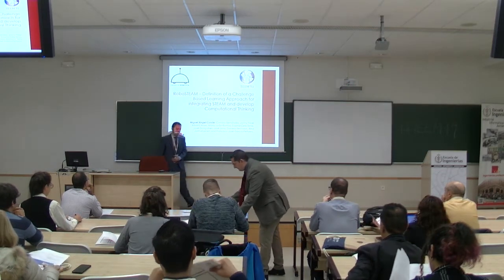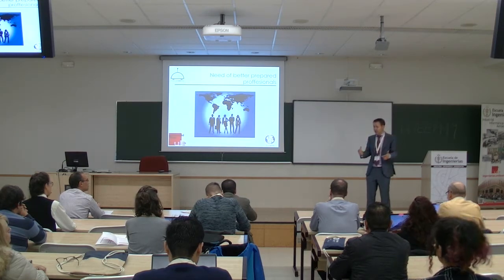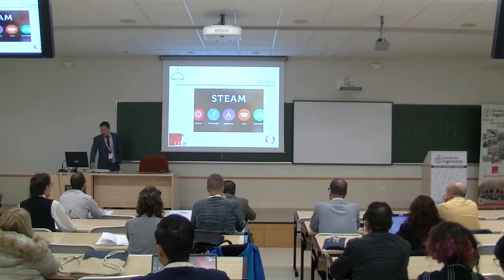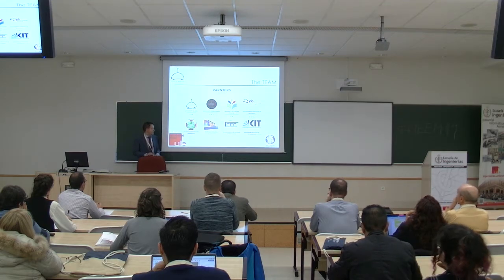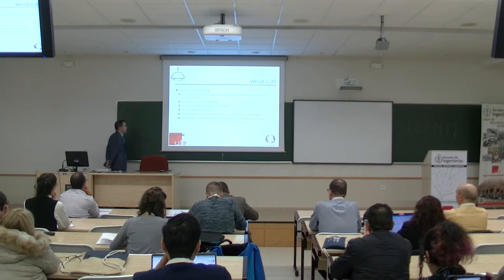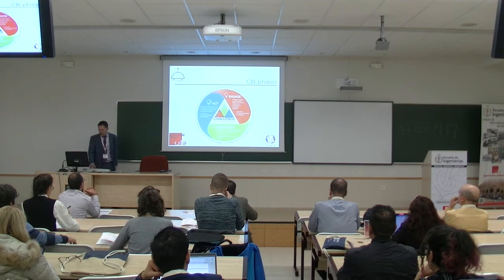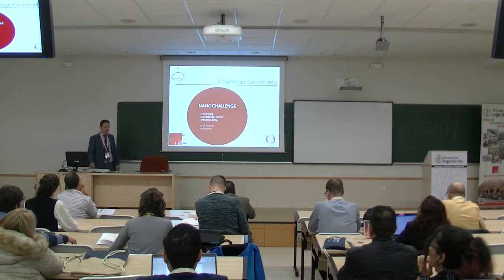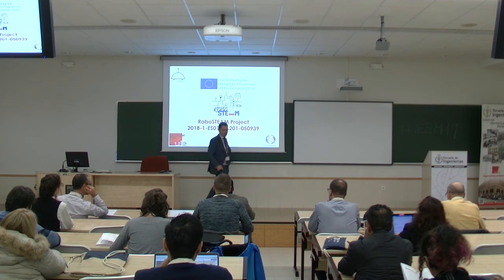TEEM'19 - Track1. Computational thinking and robotics in education - 1Part